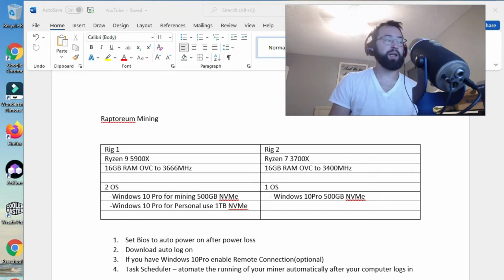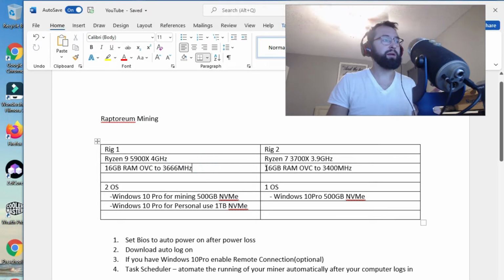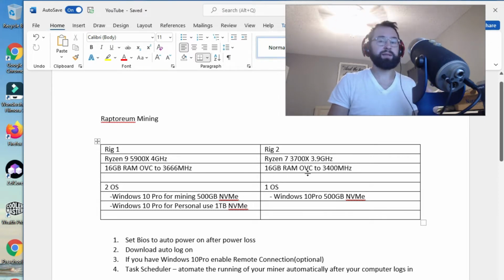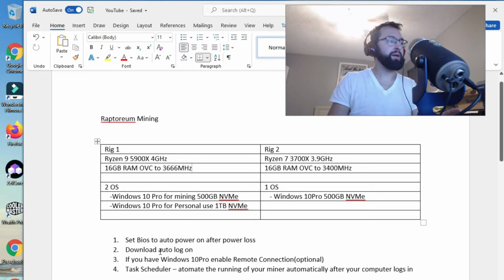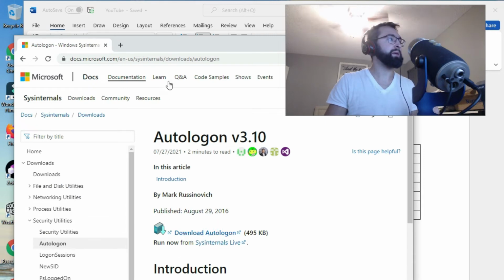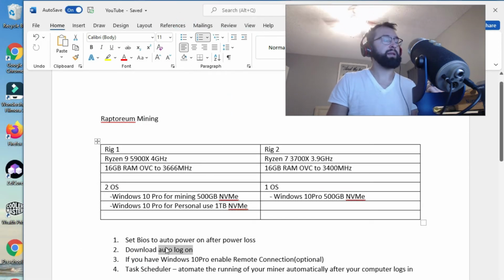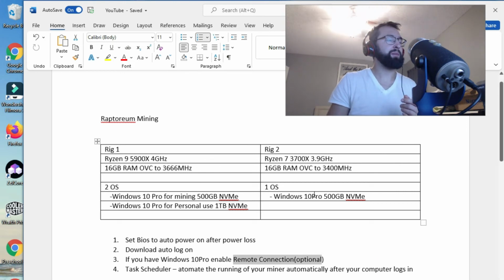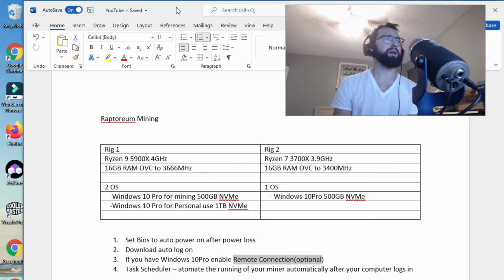My two Raptoreum Rigs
Here are my two raptoreum rigs, both are set up to start mining automatically after a power loss. They both log in by themselves without having to enter a password.

My primary computer is set up on dual boot, one operating system is for personal use and the other is for mining.

This video shows how to log into windows automatically without having to enter a password.

Ryzen 9 5900X hashrate
Ryzen 7 3700X hashrate